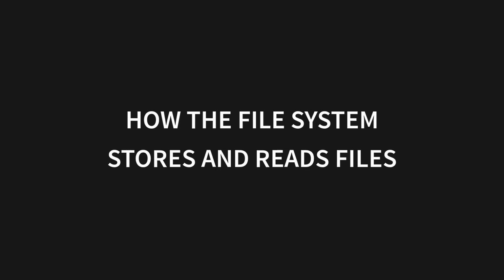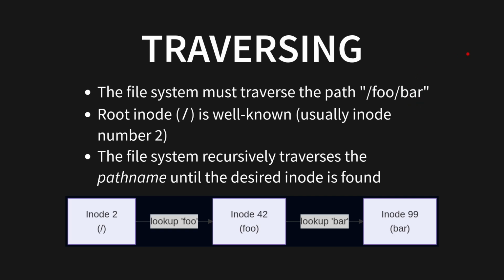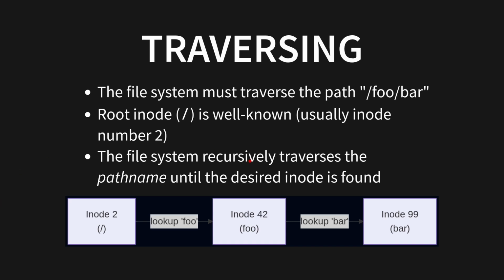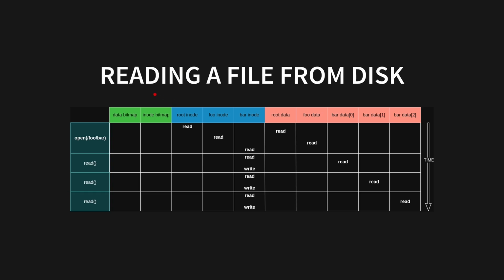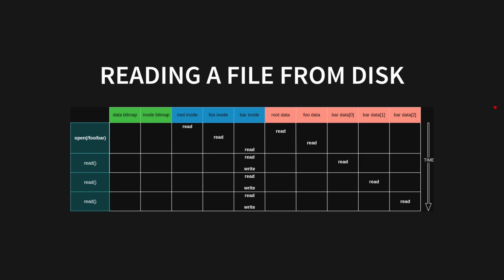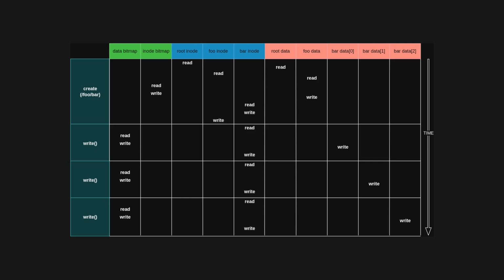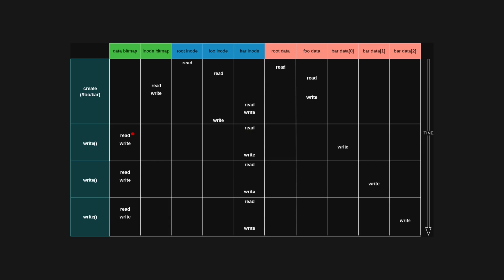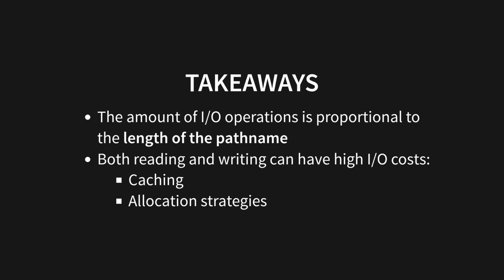How Does Your Computer Save and Read Files?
Welcome back! In this video, we’ll dive into access paths in a file system; that is, what operations the file system performs to store and read files.

⏱️ Timestamps:
00:00 - Intro
00:54 - Traversing
2:59 - Reading Files
5:08 - Writing to Files
8:28 - Key Takeaways